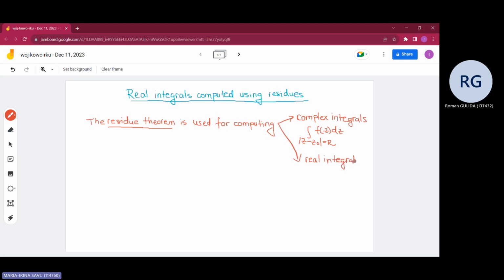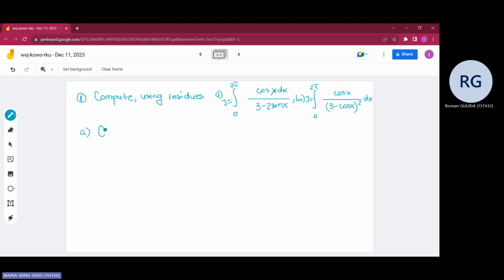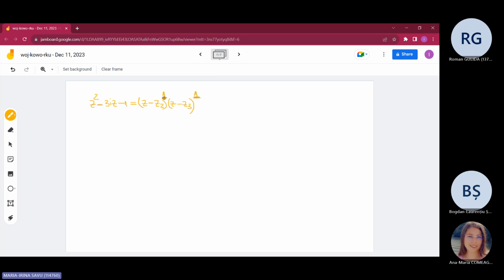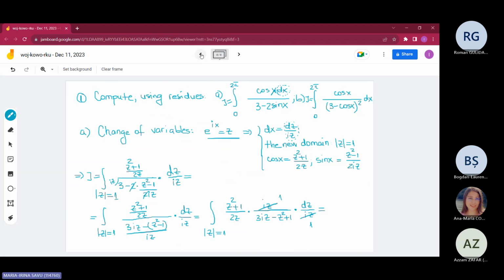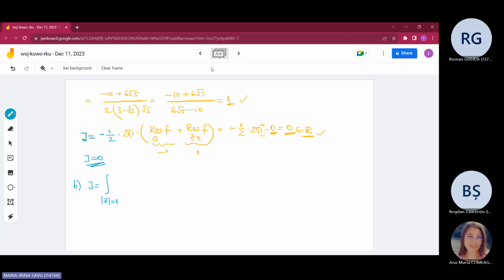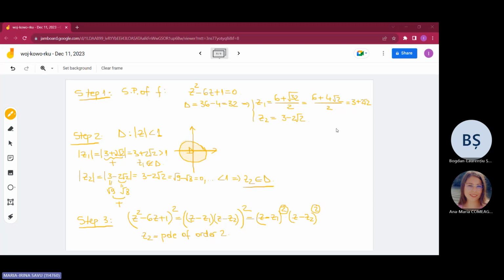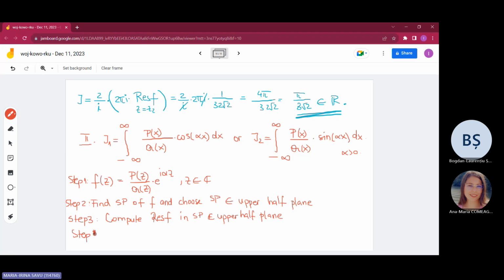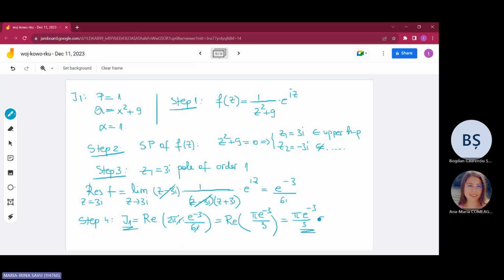Special Mathematics 20231211 Meeting Recording